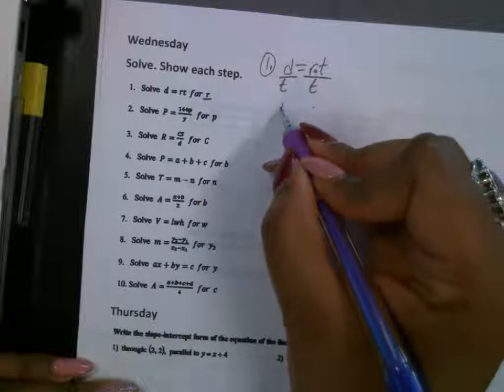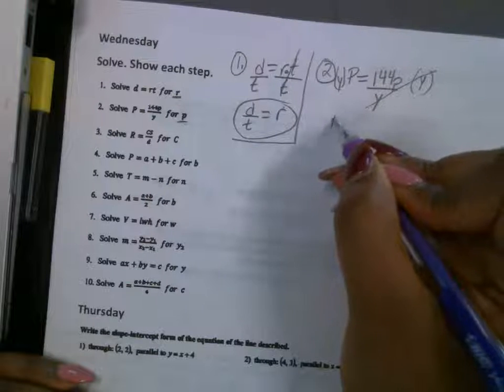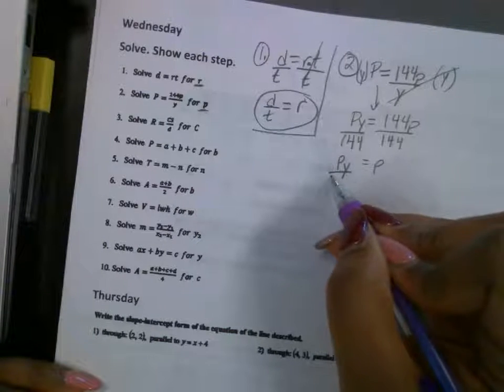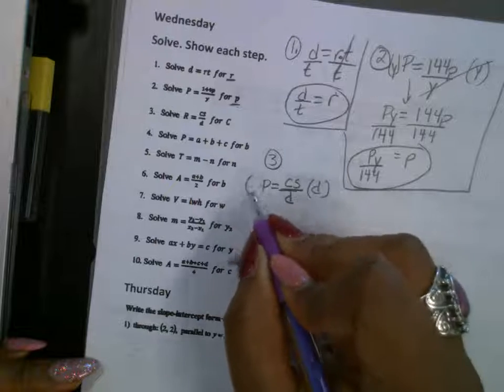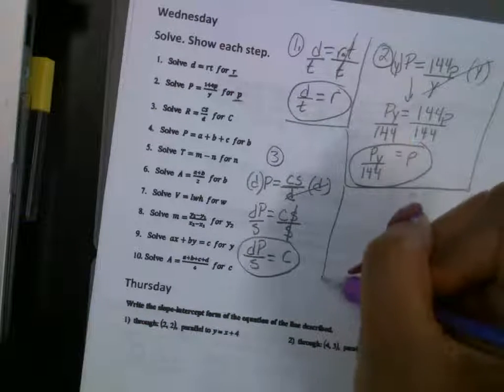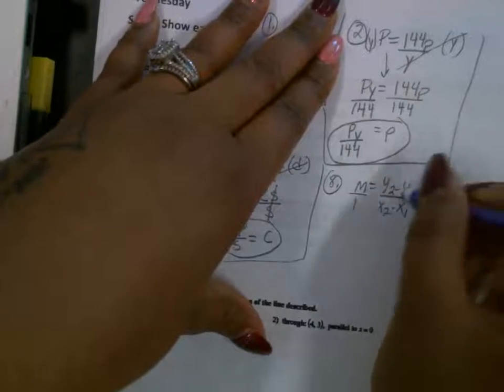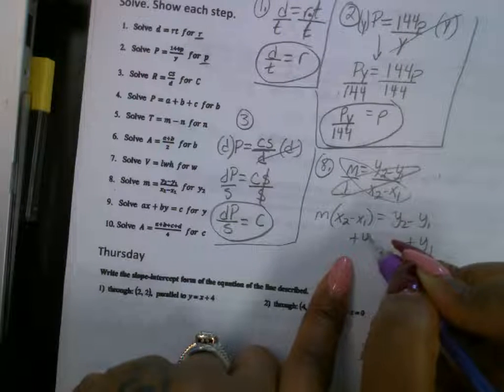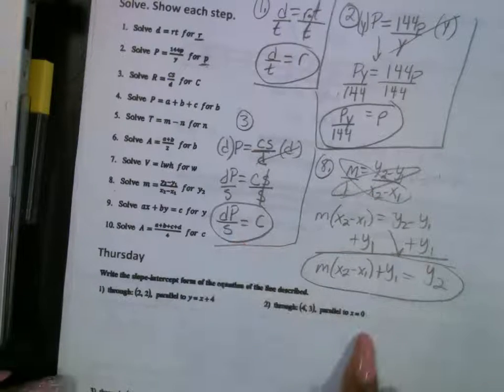Q3W3M1 Wednesday HW Help